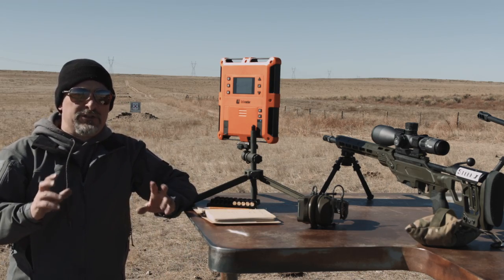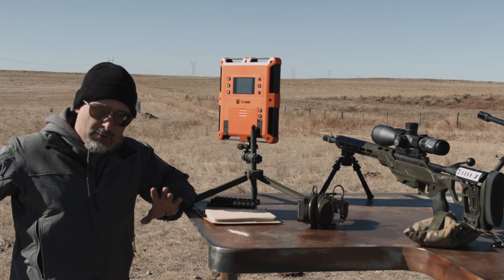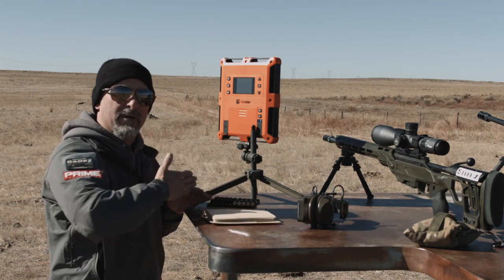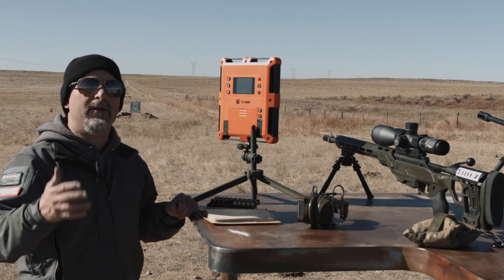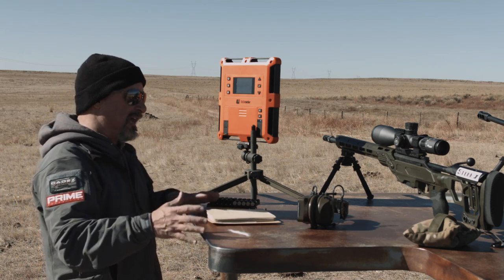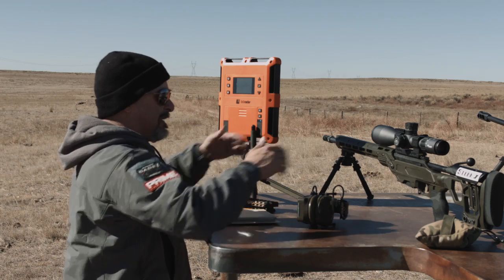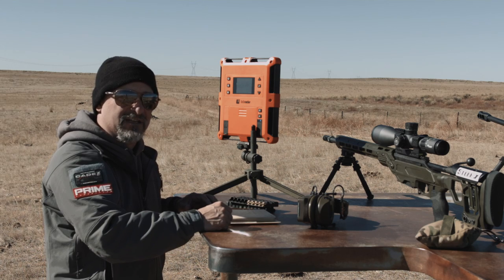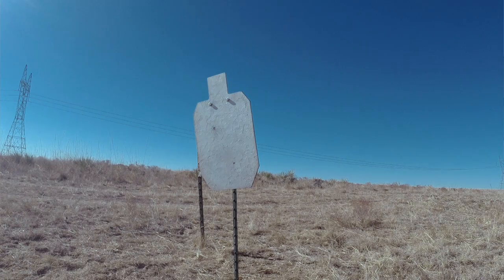Sniper's Hide Muzzle Velocity Bench vs Prone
Shooting the Bench vs Prone Position